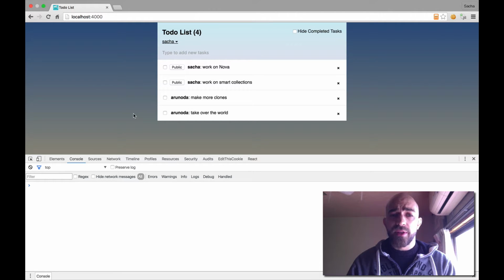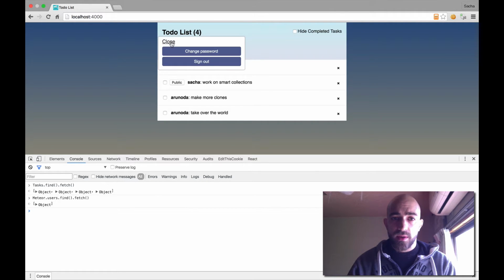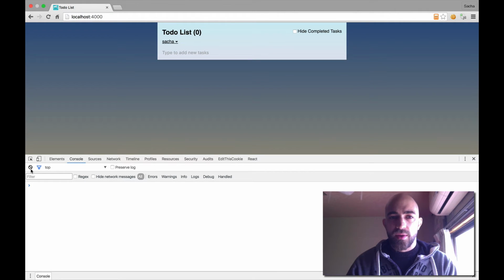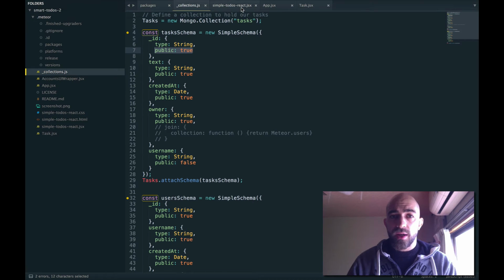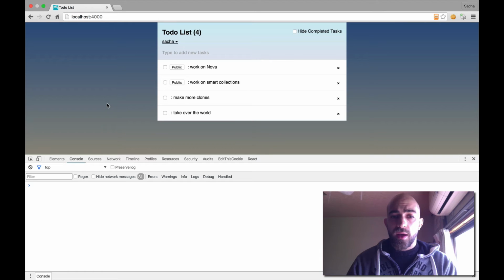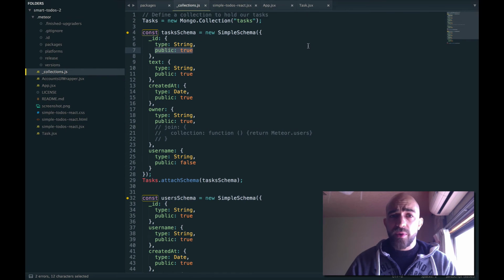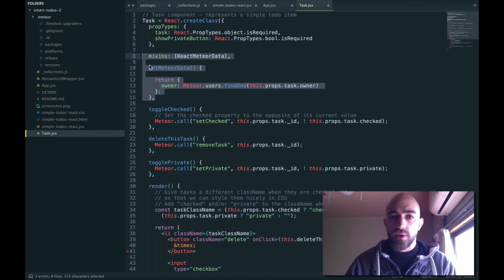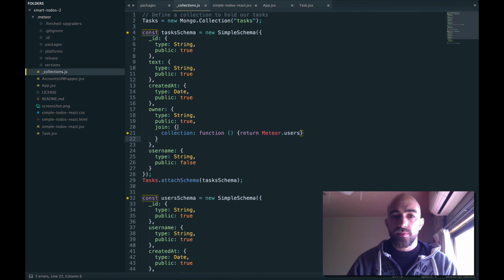Introducing Smart Publications